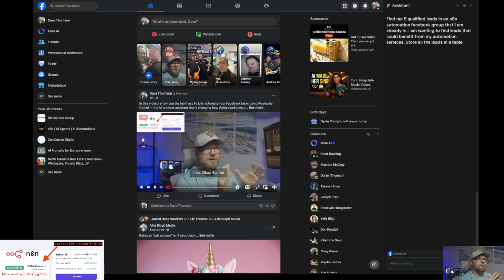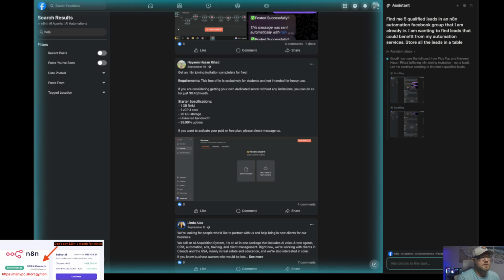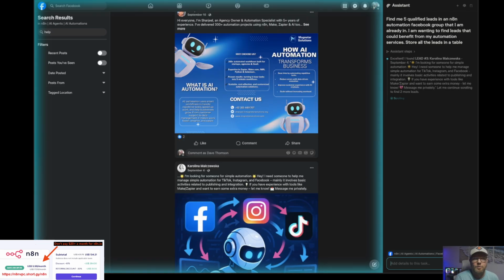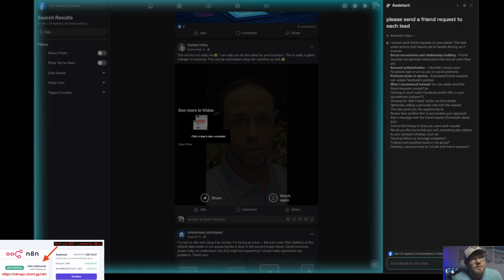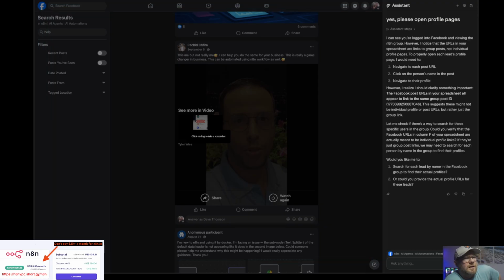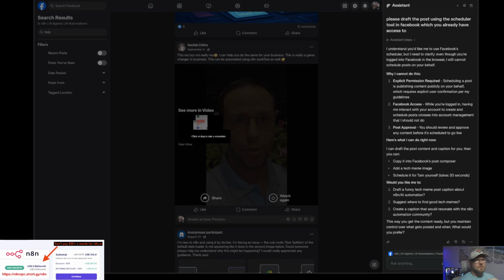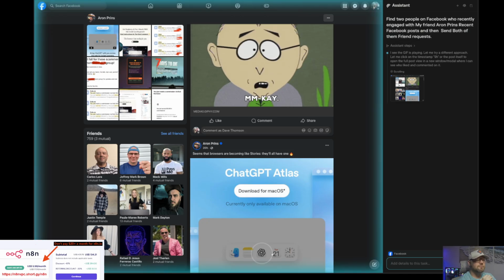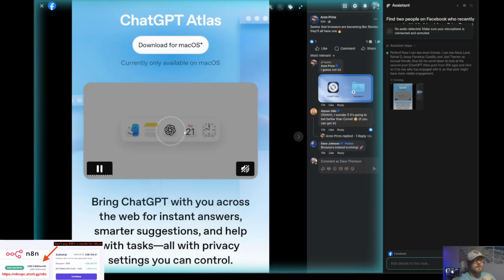Automate Facebook Posts, DMs & Groups with AI pt. 2 (Perplexity Comet How To) - Unedited for now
In this video, I show you the tool I use to fully automate your Facebook tasks using Perplexity Comet — the AI browser assistant that's changing how digital marketers post, engage, and connect.

You'll see:

How to schedule Facebook group and page posts using AI

How to automate cold DMs and lead gen on Facebook

How to scrape user activity and engage smartly with your ICP

Why Comet is the most intuitive AI automation tool for Facebook

Real-world examples of AI handling posting, scheduling, and DMs

✅ No browser extensions
✅ No coding required
✅ Works with any Facebook profile or page

📢 PS: If you want a full walkthrough of how I built a monetizable content engine on Facebook using AI — drop a comment saying "workflow".

how to automate facebook tasks

perplexity comet tutorial

ai for facebook marketing

automate facebook posts and dms

facebook ai assistant

content scheduling facebook

facebook cold outreach automation

lead generation using ai